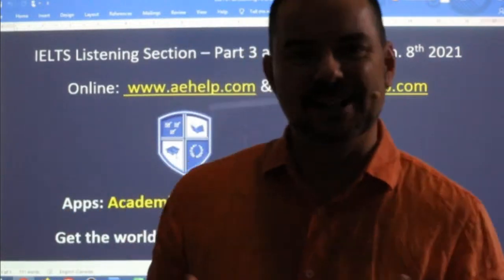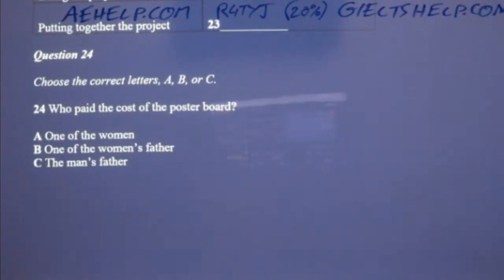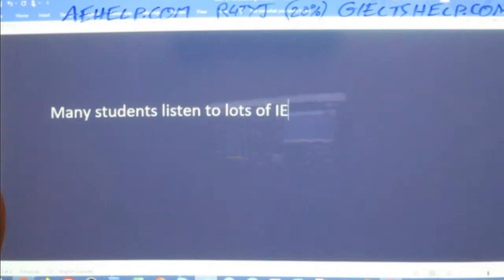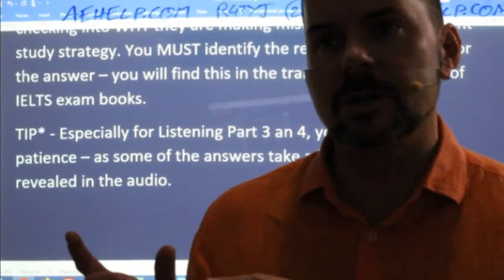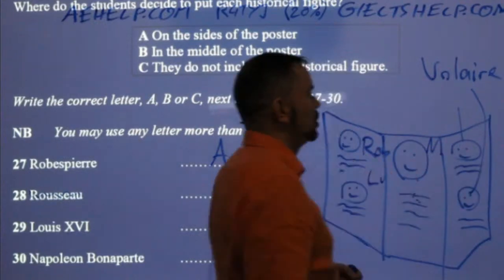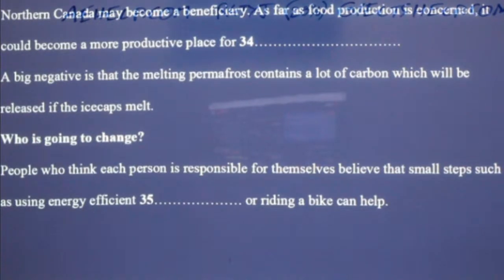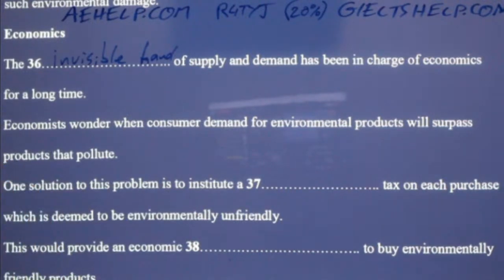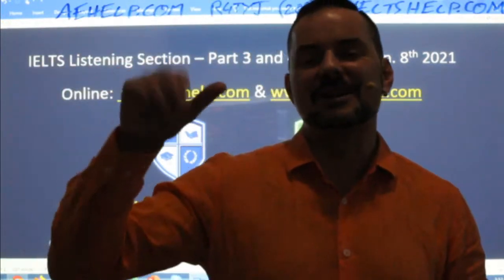IELTS Live - Listening Section - Part 3 and 4 Mastery